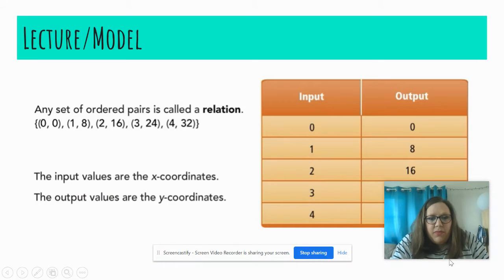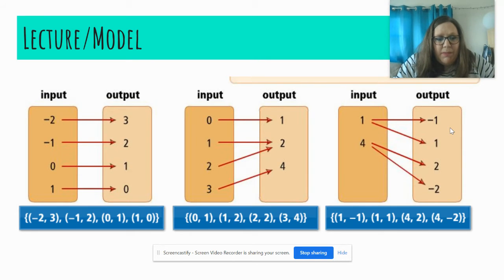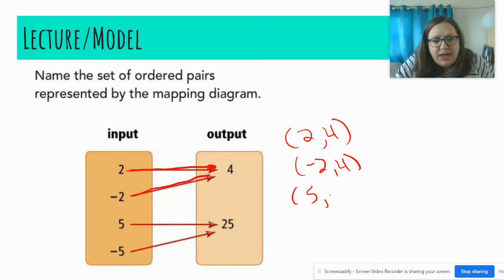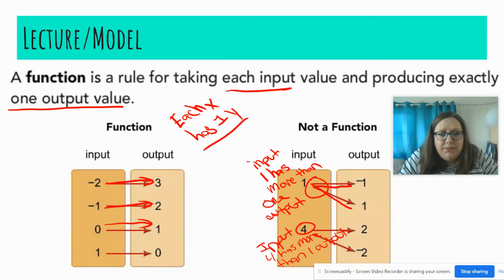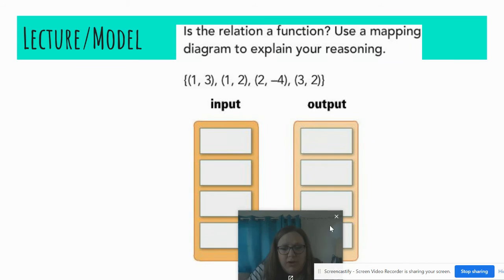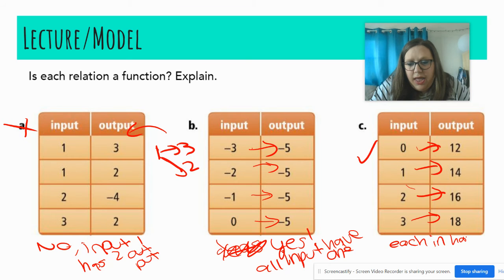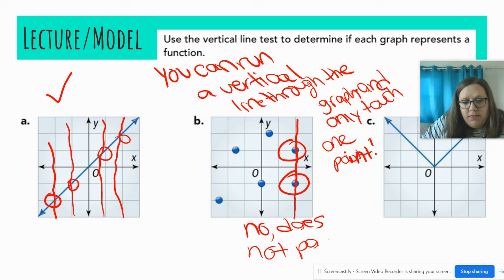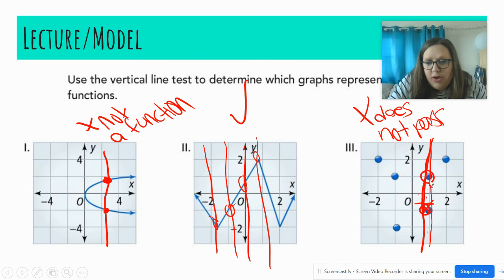Distance Learning Day 10 (Recognizing Functions)